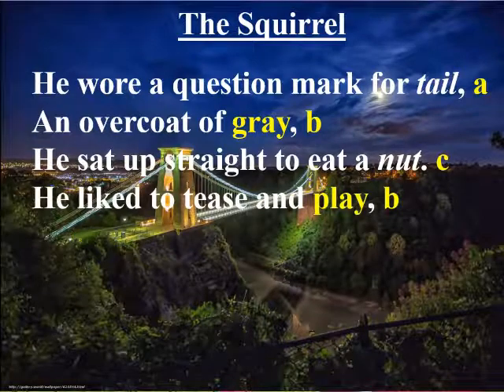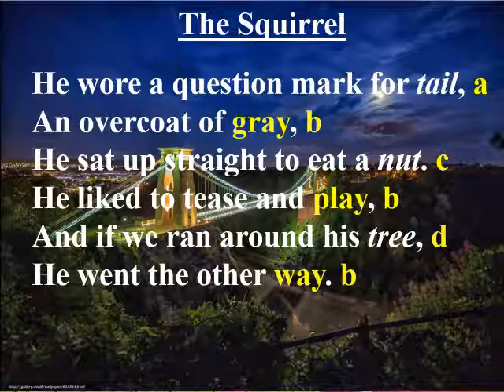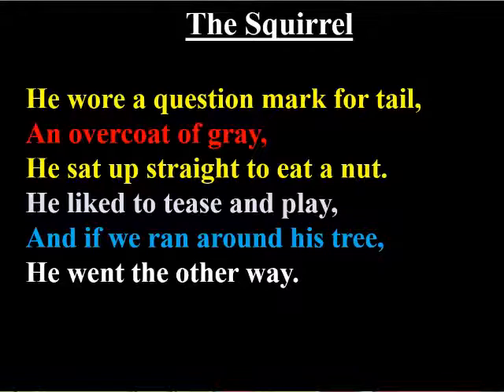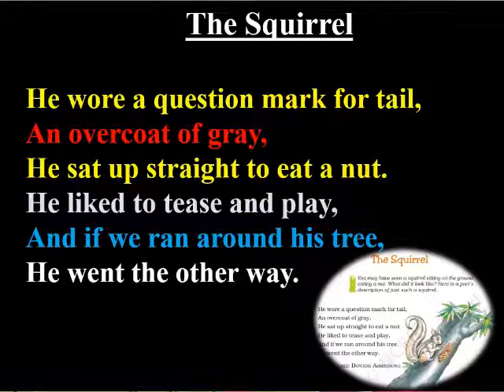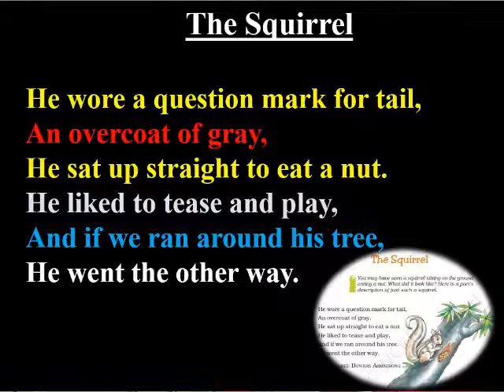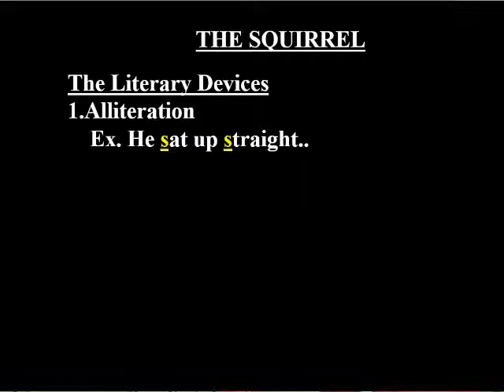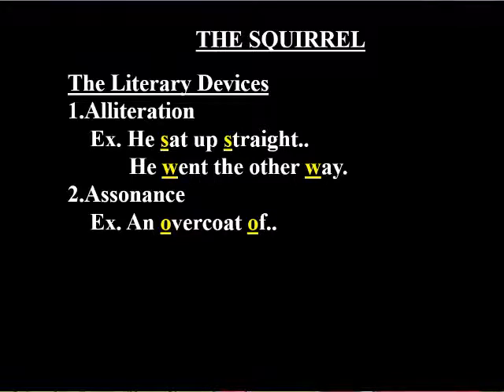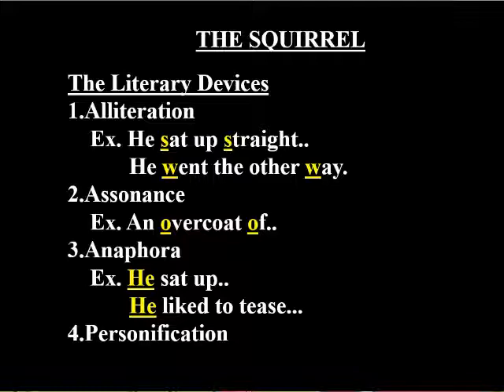Class 7th, English, unit -1 (Honeycomb) The squirrel,(poem)